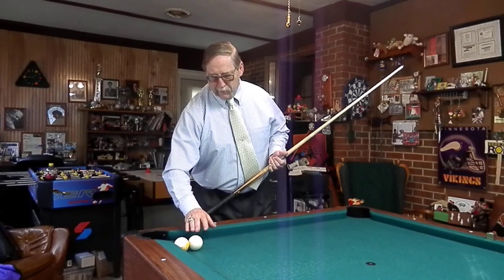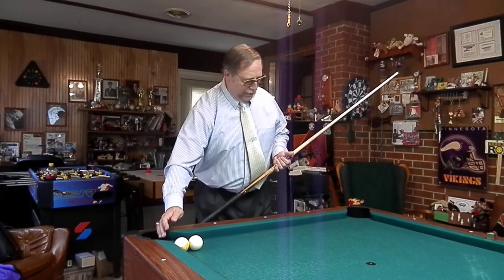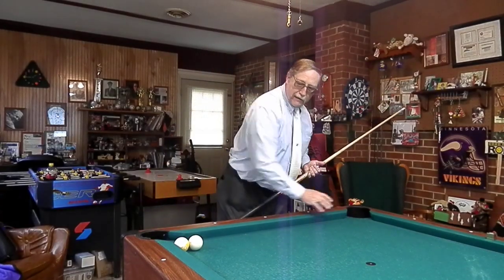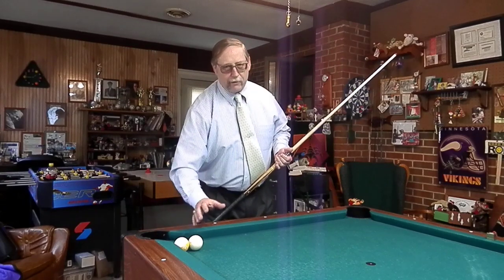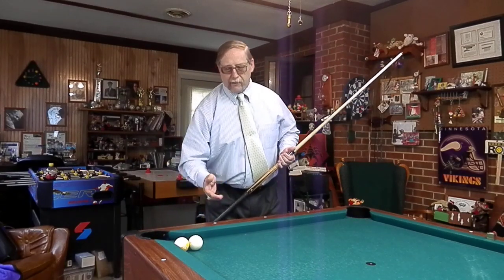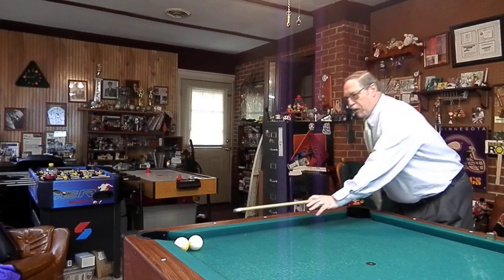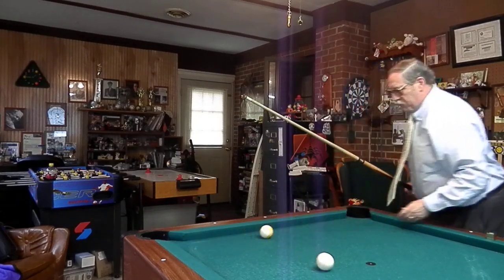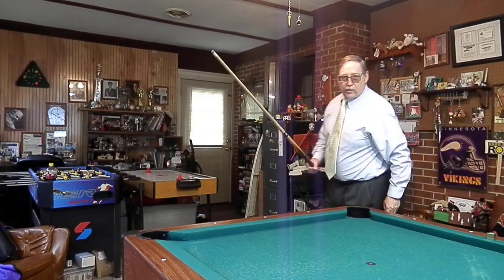Ron Dooley "Just Like That!" THE HUSTLER !!!Trick Shots!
Ron Dooley "Just Like That!" THE HUSTLER !!!Trick Shots! Provided to Inside Pool Magazine & Tv by Ron Dooley!